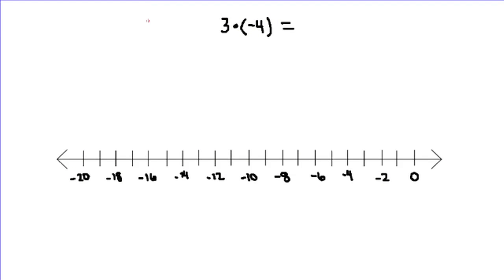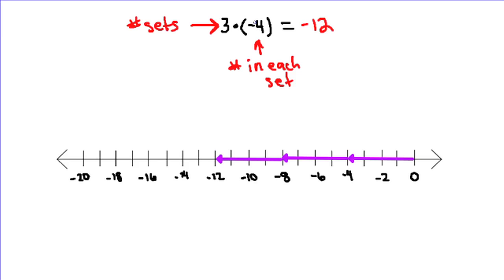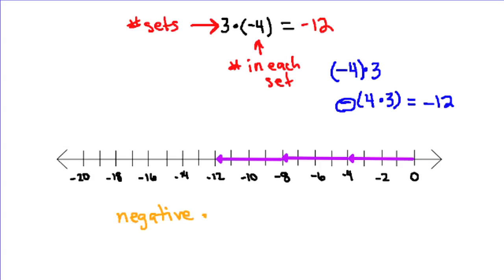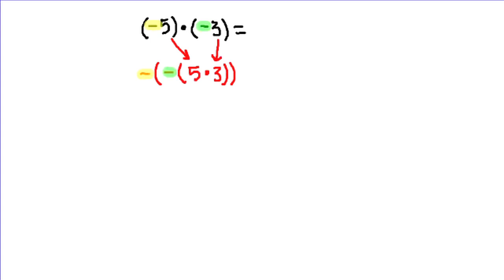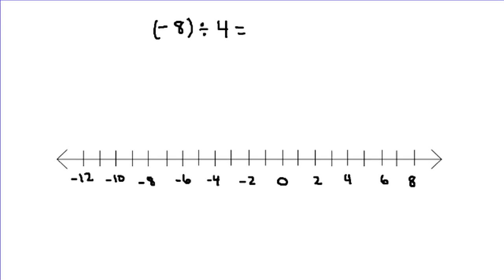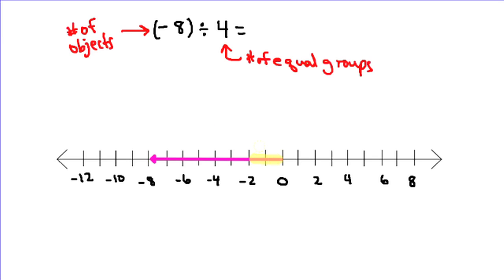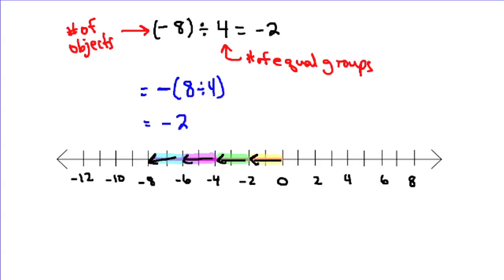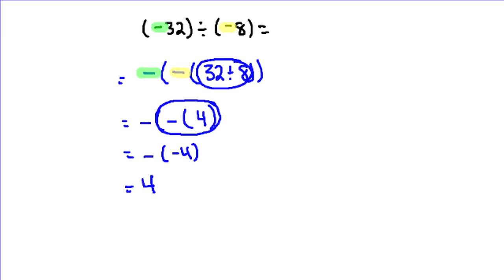Mult and Divide Integers